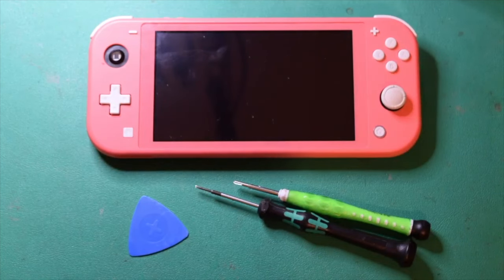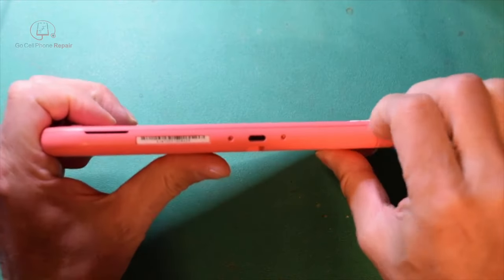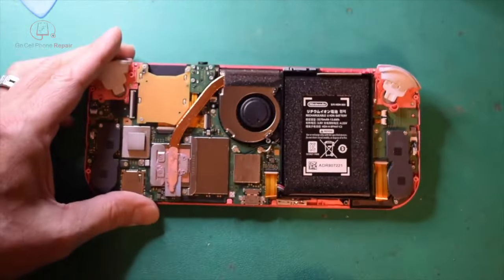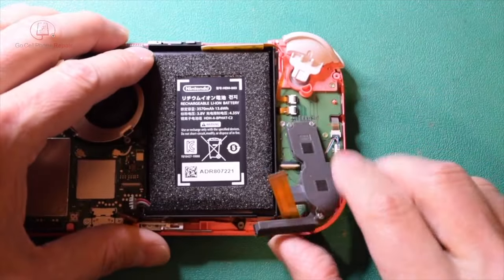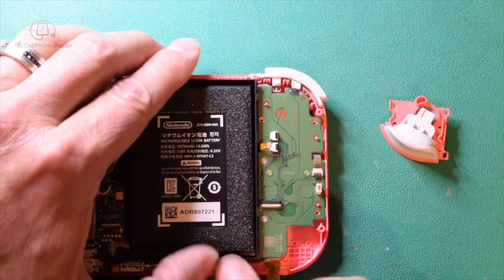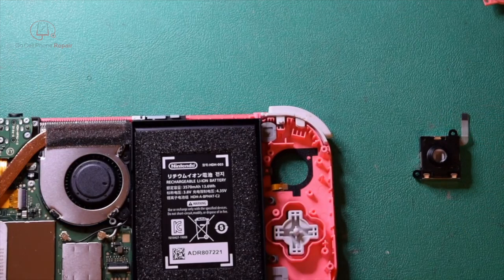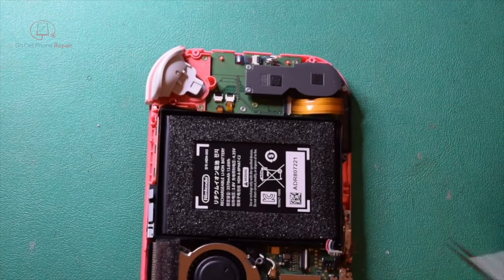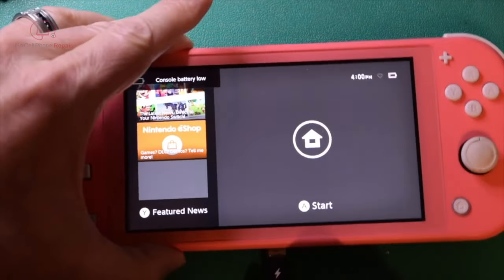Nintendo Switch Lite Left Joystick/Thumbstick Replacement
In this video I will show you how to replace the left Joy Con controller for a Nintendo Switch Lite.